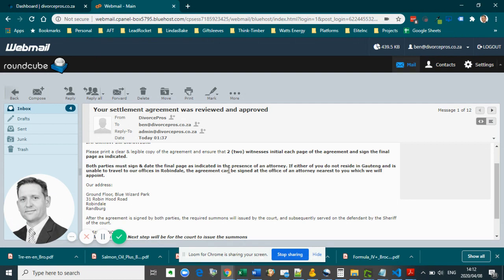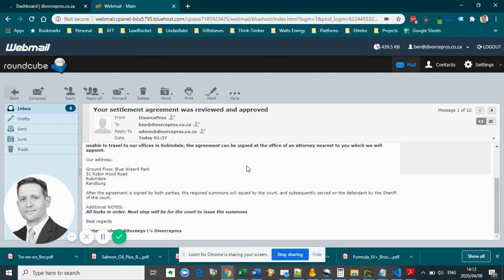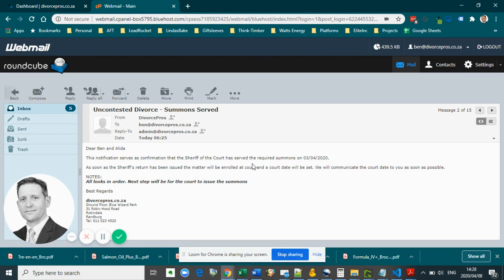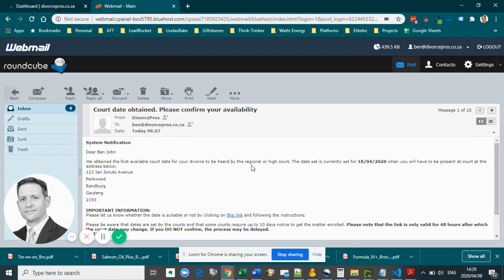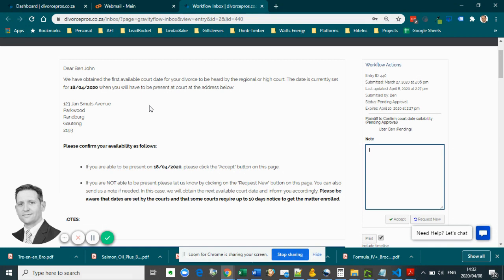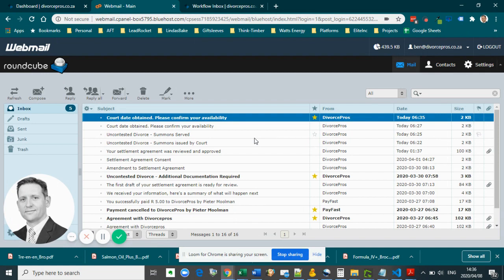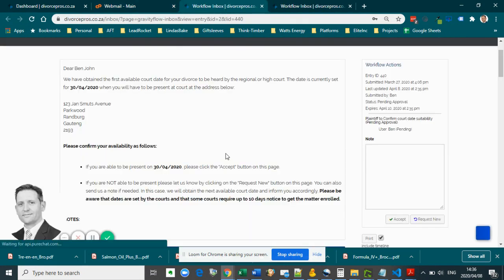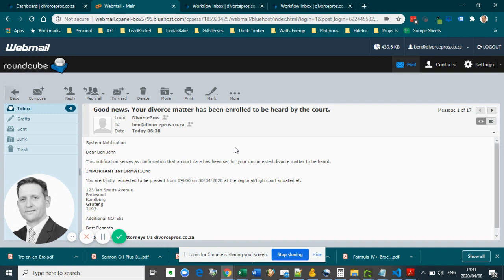Tutorial: Completing the process after approving your Settlement Agreement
In  this tutorial we discuss the steps after completing, reviewing and approving your Settlement Agreement on the DivorcePros platform